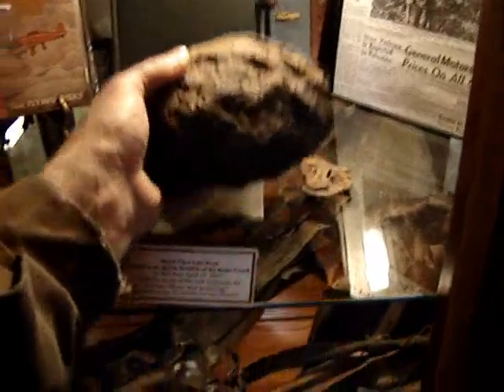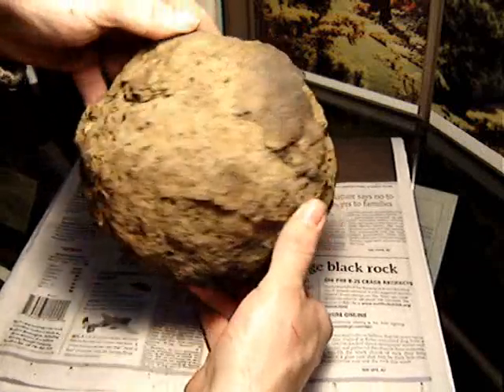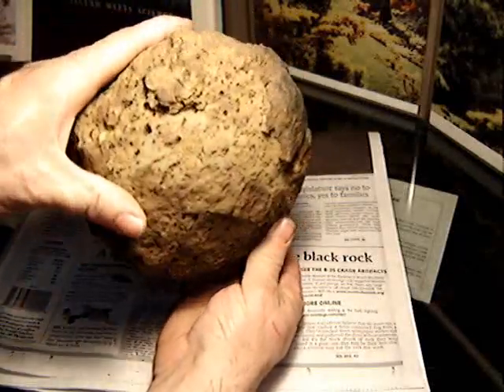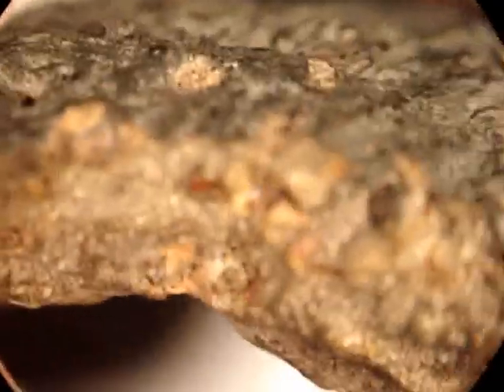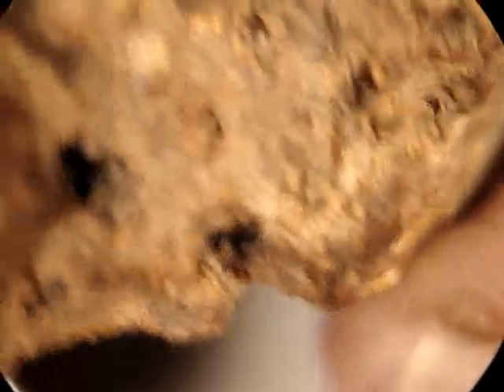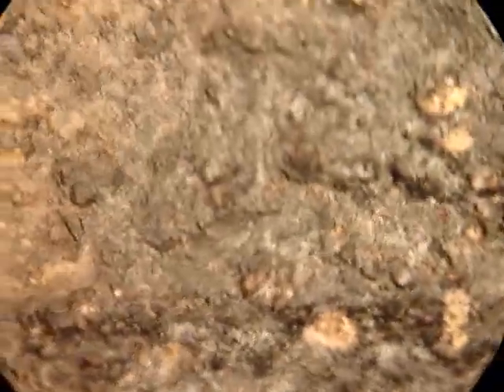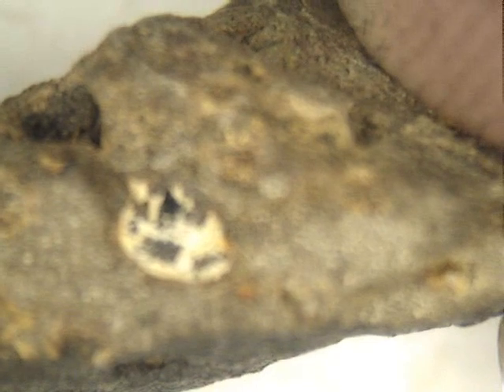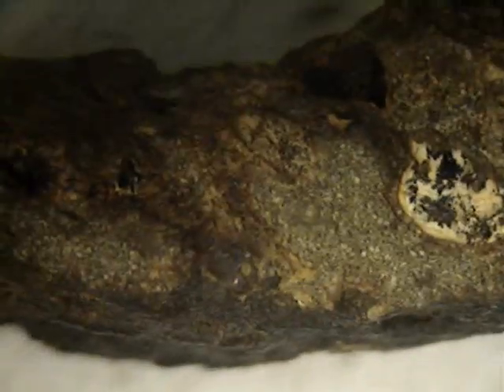Kelso mineral sample: "UFO Lava?" (UPDATE)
Closeups of lava fragments found at the 1947 B-25 crash site at Kelso WA. The plane supposedly was carrying "UFO Lava" gathered during the Maury Island UFO incident. I personally suspect that the Flying Saucers actually were fireballs from multiple large meteors coming in vertically over the eyewitnesses' fishing boat.  The material is friable, so a large body might easily shatter from tides. (Comet nucleus?  Cometary material EVER been found in meteorites?!!  Nope.)  And then 'lava slag' rains down on the boat.  Injures one guy.  Kills their dog!